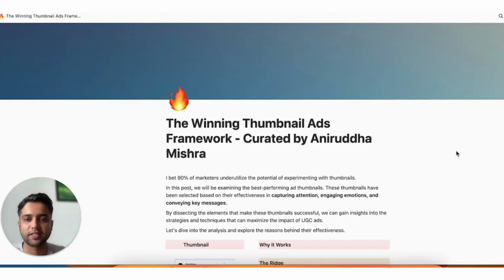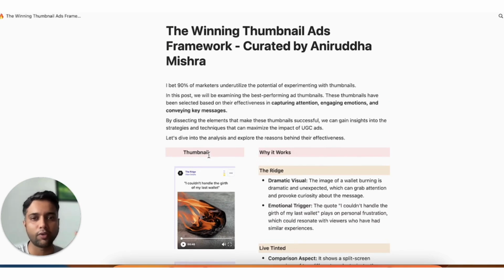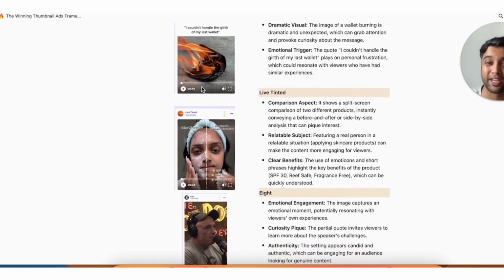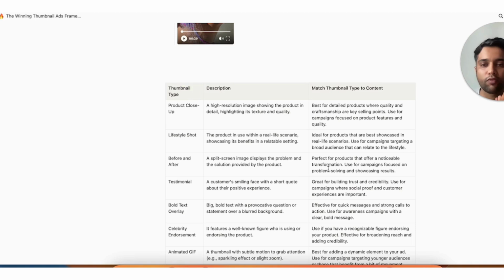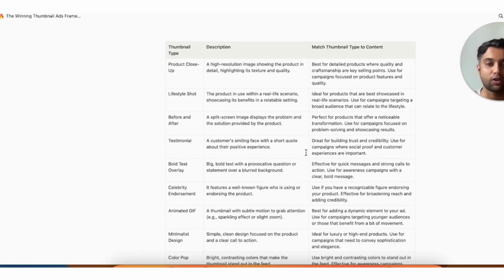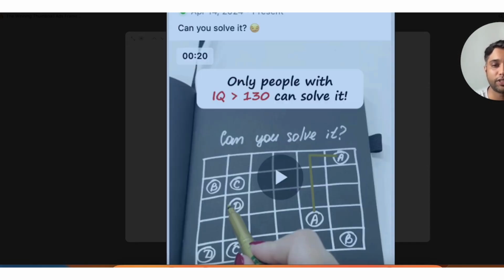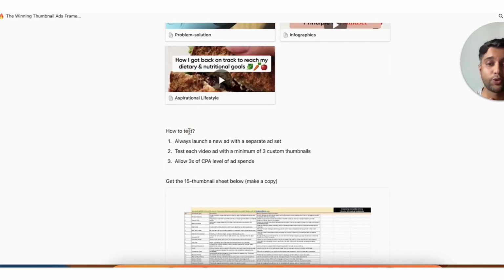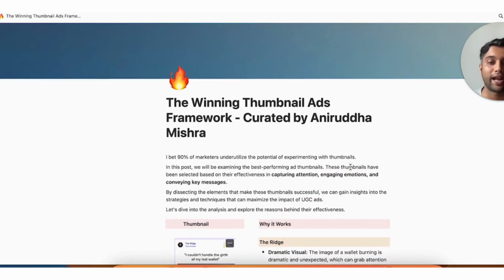The Power of Winning Thumbnails (+20 Thumbnail Ideas to Test)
I analyzed 110+ winning thumbnails,
Grab my playbook to learn more.

📈 Custom thumbnails = visual hooks.

These make-or-break elements impact a user's decision to interact with your ad.

👉 Use Vibrant Colors
👉 Add Emojis or Icons
👉 Inject Humor or Wit
👉 Pose Direct Questions
👉 Highlight Sensory Details
👉 Bold & Clear Text Overlays

Remember:
1/ Algorithms prioritize thumbnails that drive engagement.
2/ Optimizing your thumbnails to align with algorithm preferences can improve your ad's ranking and visibility in feeds.